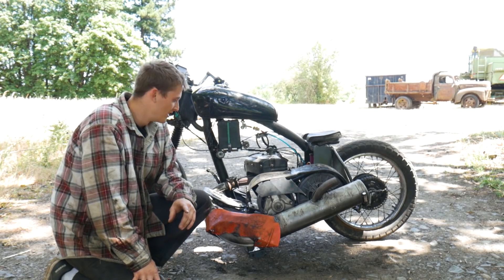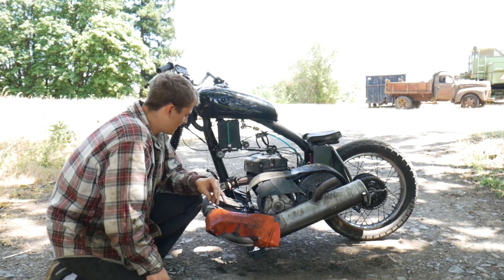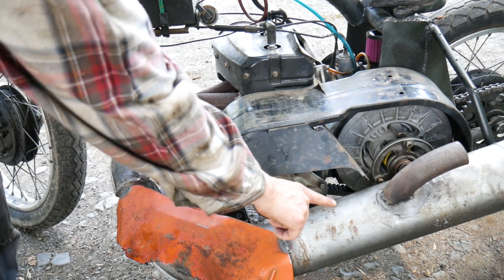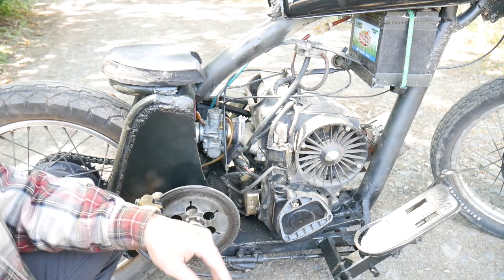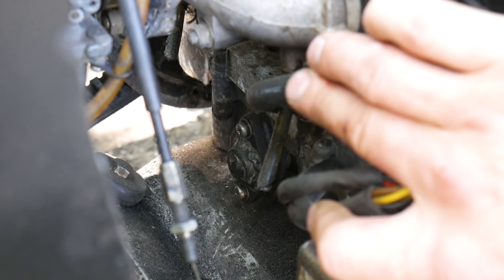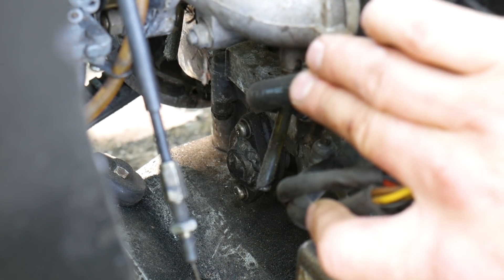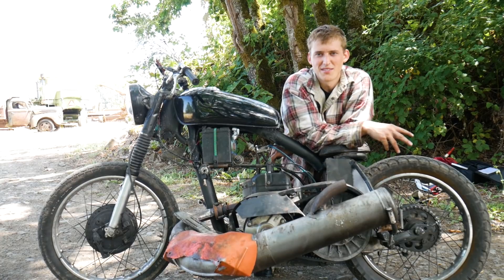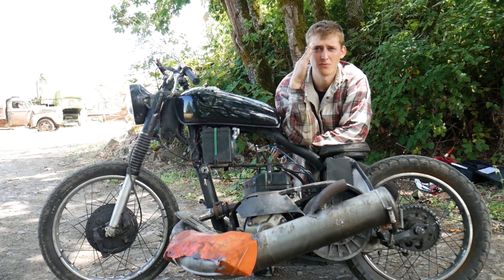Snowmobile engine on a motorcycle |Take 2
hey everyone in this video we attach the expansion chamber back on the motorcycle and see how well she performs. I really like this snowmobile motorcycle and It's one of the craziest builds I've done yet! if you want to see more, be sure to check out the channel for other builds such as mini bikes, go karts, gas scooters, motorcycles, and motorized bikes!
Cheers,

-Oliver motorized